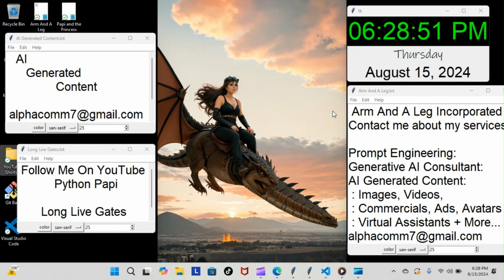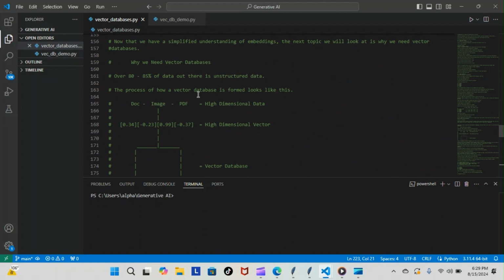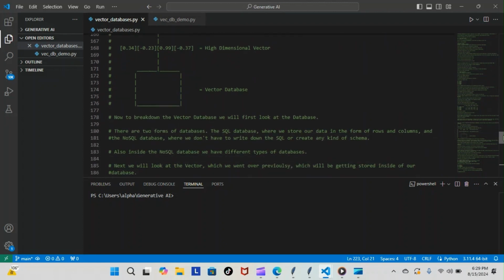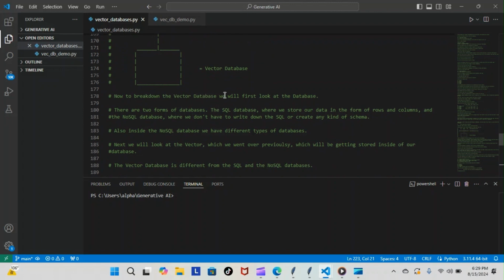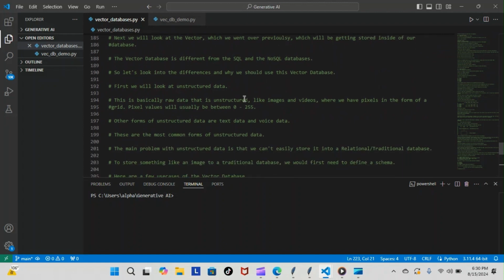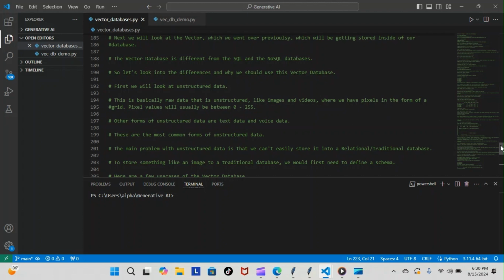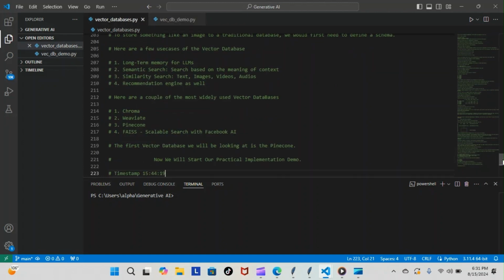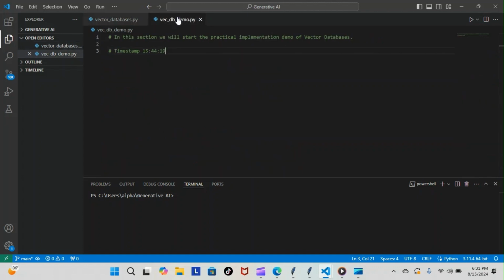Python Papi / Generative AI - Day 68